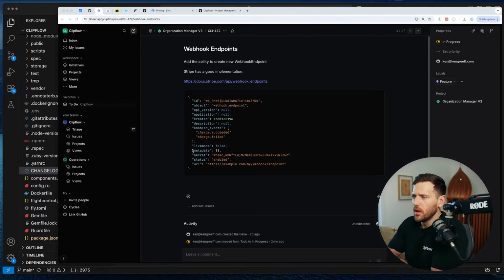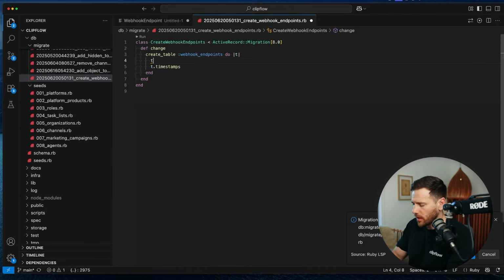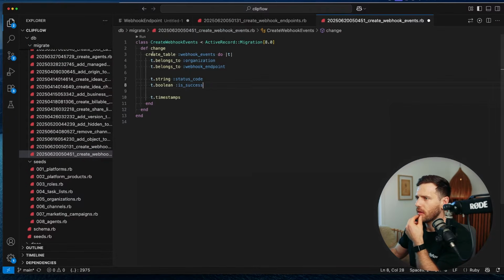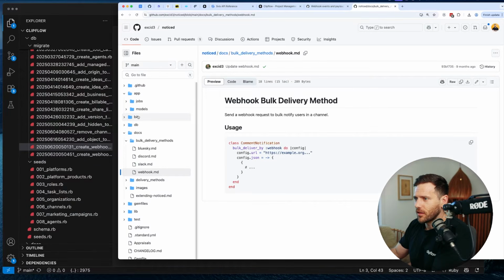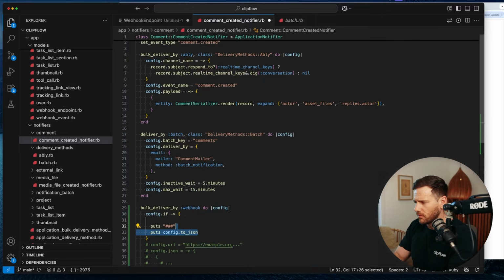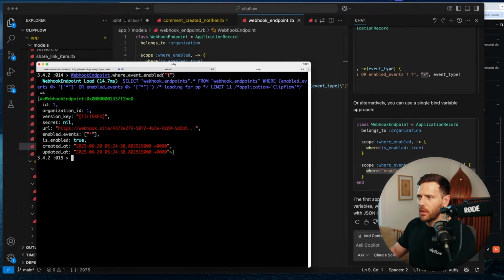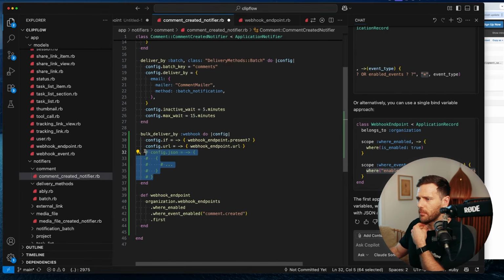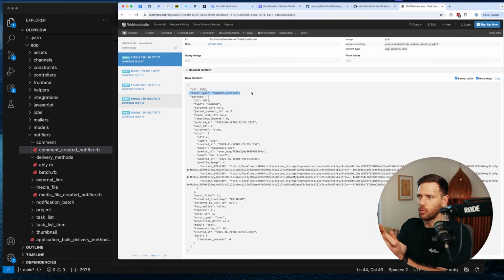Create Webhooks in Rails with Noticed Gem (Walkthrough)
Build webhook functionality into your rails application with the Noticed Gem and watch me explore our app, Clipflow.